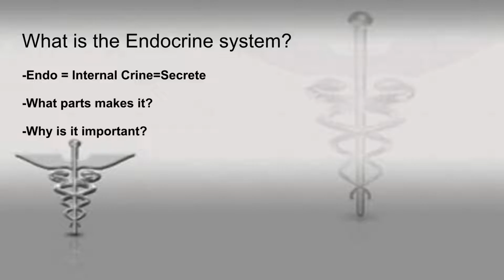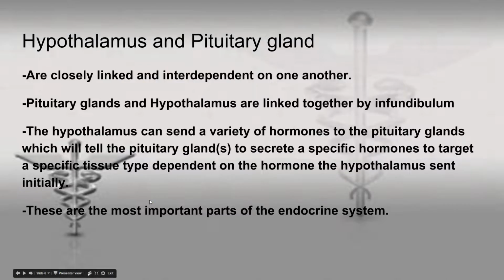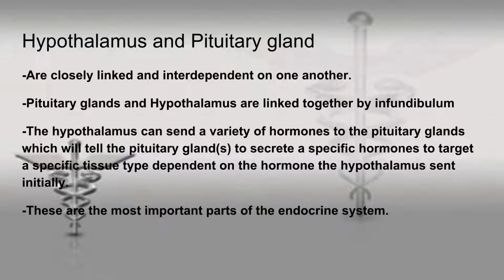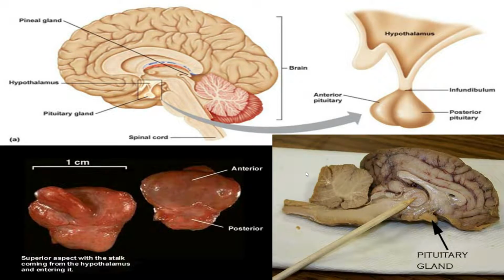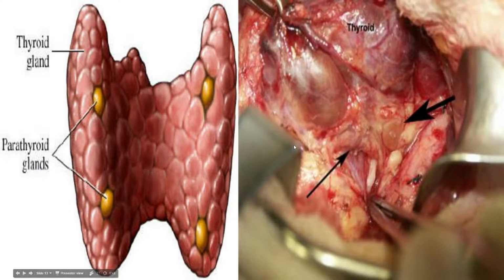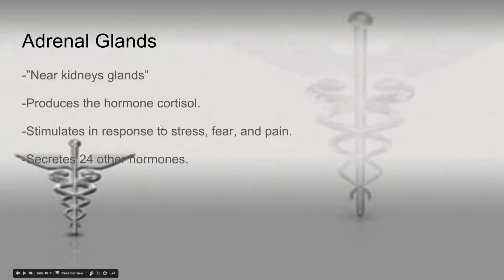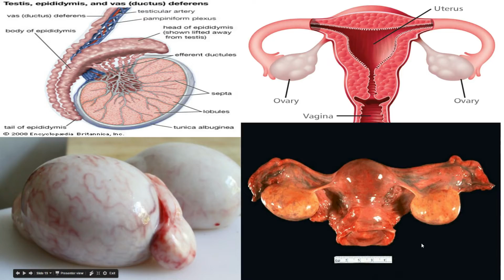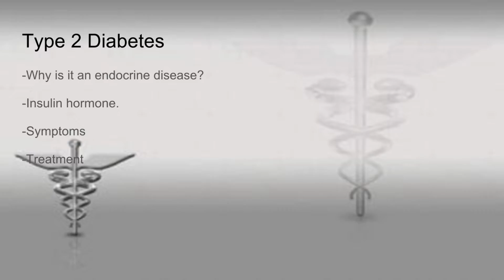Seamus's Project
My Project!